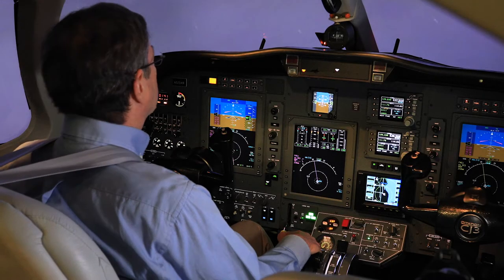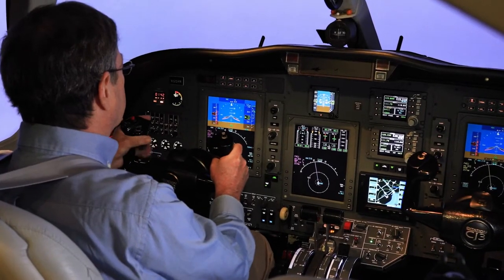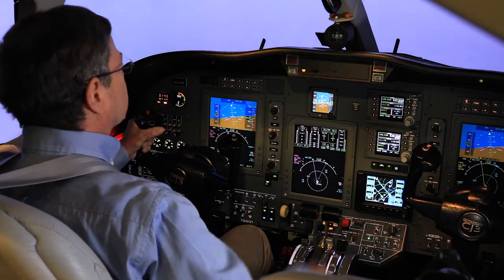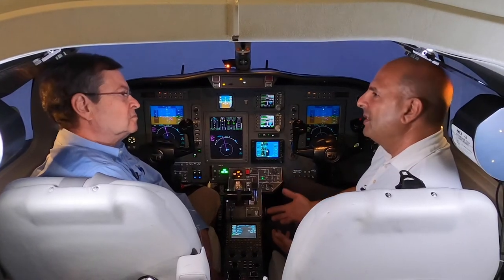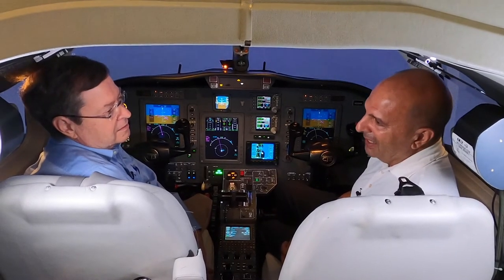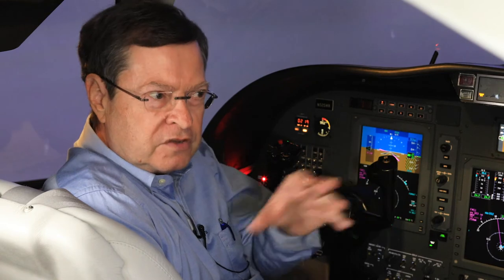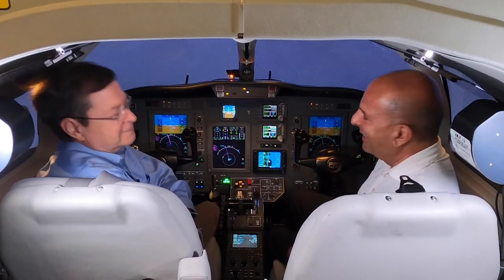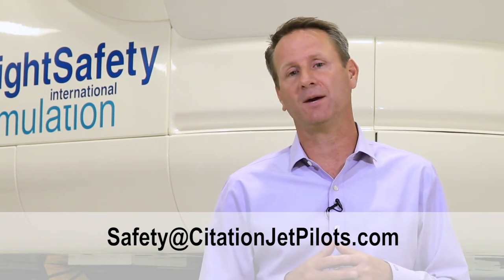CJP Safety Foundation:What Good Looks Like Video Series 3: Flight Control Emergency Stick Shaker